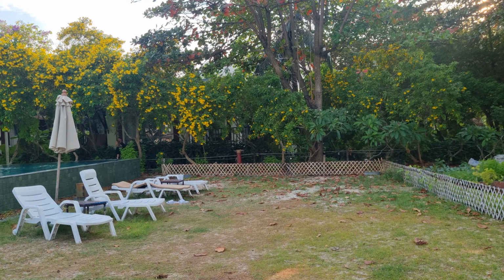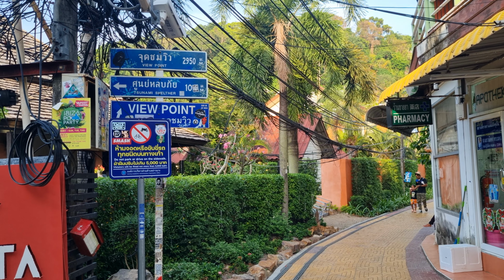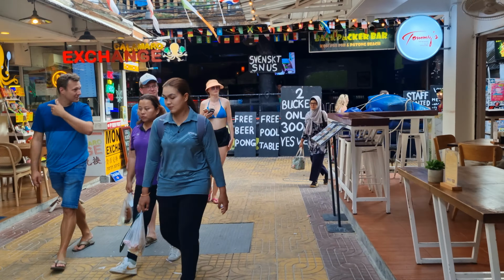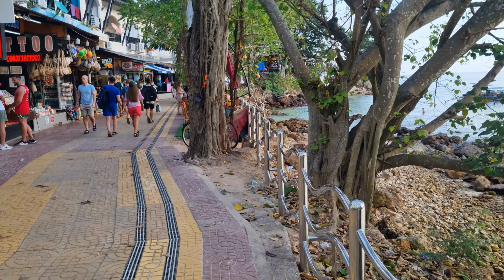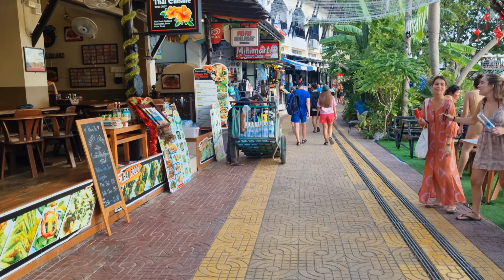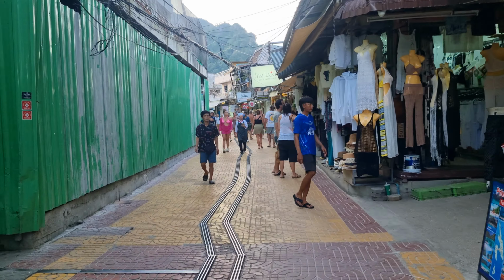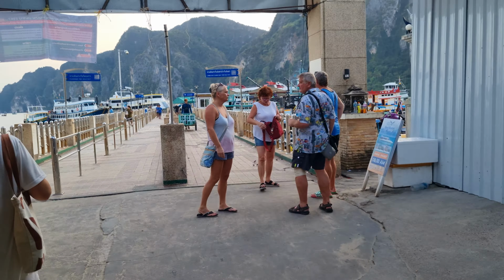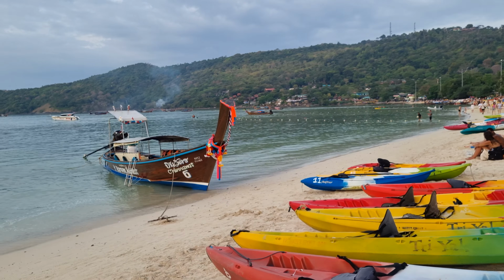Island Tour - Koh Phi Phi, Thailand